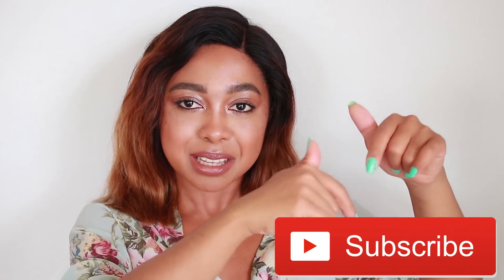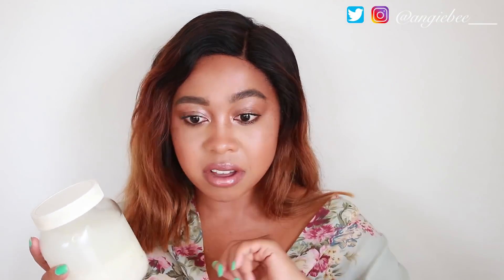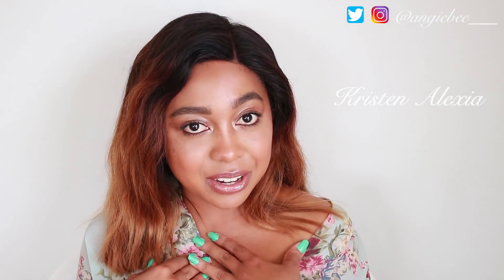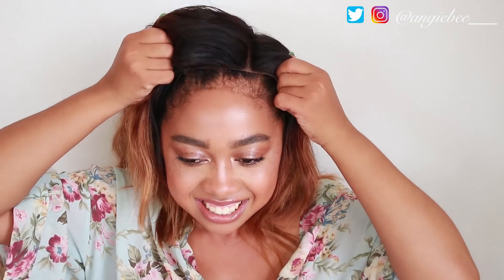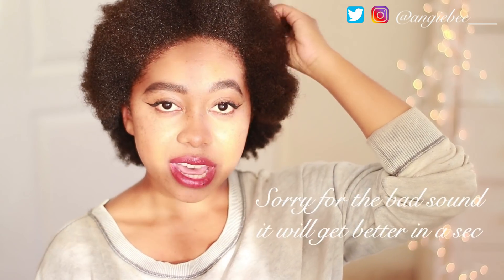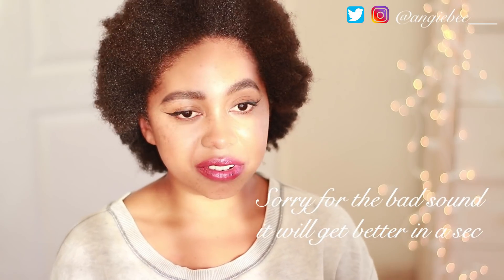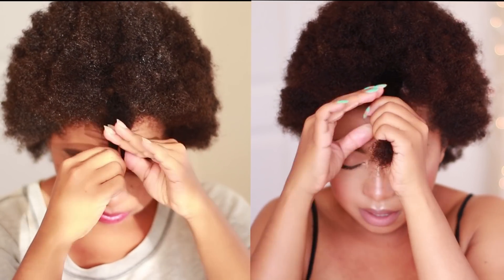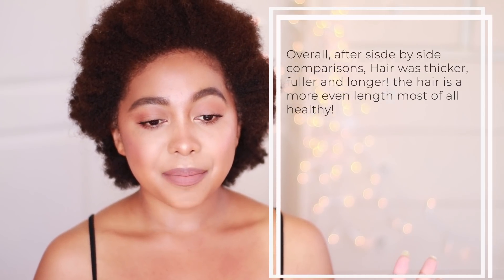RICE WATER FOR HAIR GROWTH (EXTREME RESULTS)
Hey beautiful people, in this video i show you how i did the 10 day rice water challenge with a twist!  and i was completely shook! at the results. rice water is an amazing addition to your regular hair regiment but i highly recommend trying the rice water challenge.  the best rice rice water to use is fermented rice water.

My Rice Water Recipe (add 5 drops of tea tree oil and 10 drops of peppermint oil)

PRODUCTS USED

Tea tree Oil

Peppermint Oil

Canon 80D

Macbook Pro

About : In this video, Angiebee talks about the best way to make rice water for extreme hair growth. Rice water is a great and cheap way to grow your hair super fast and she also mentions the 10 day rice water challenge that has even made some peoples hair grow 2 to 4 inches in only 10 days! rice water for hair growth has been used in china for decades and we are now trying the amazing rice water too. like and subscribe if you love rice water.